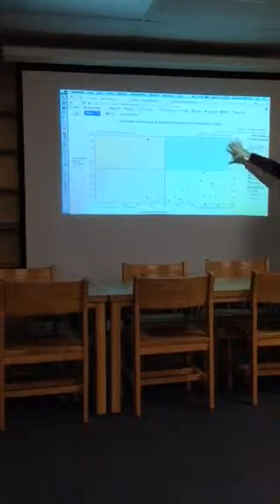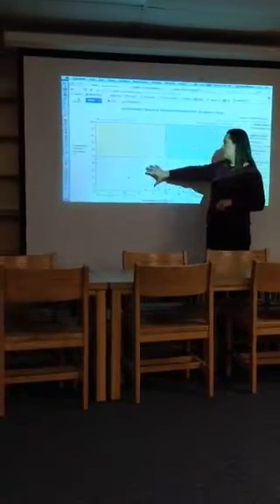MAP - Viewing Data